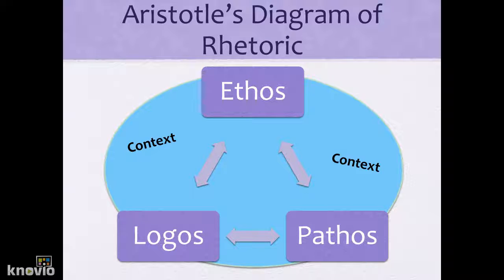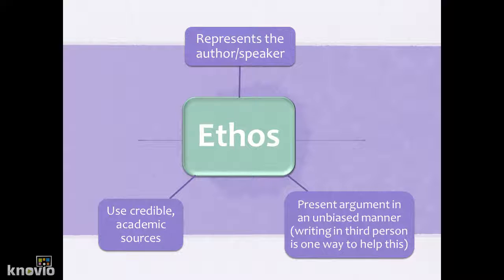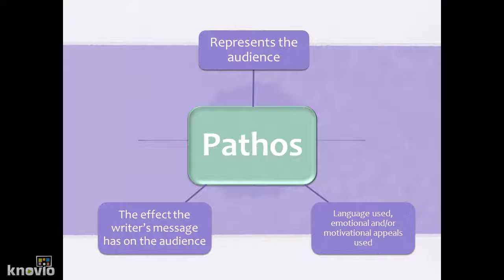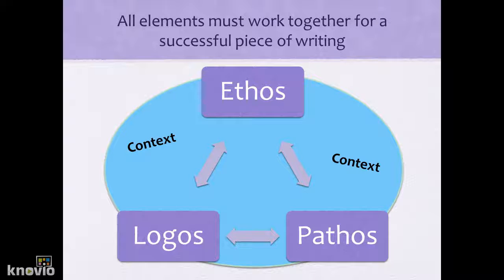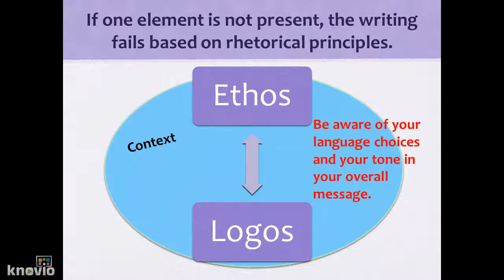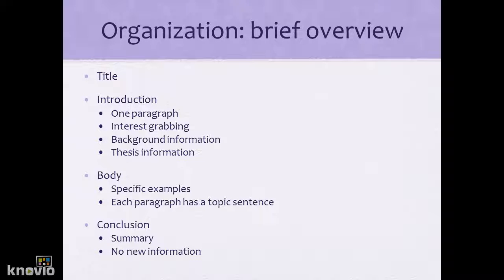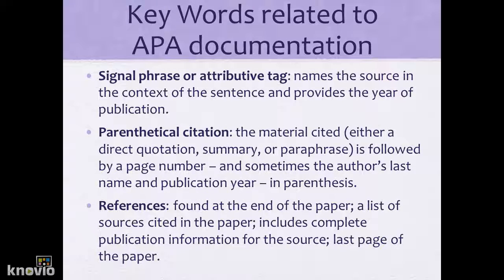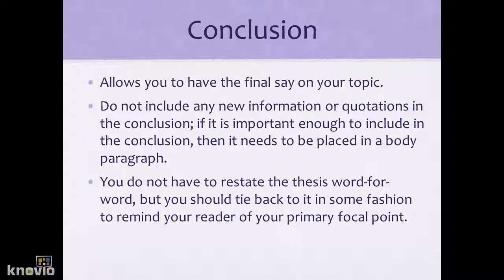Rhetoric and Paper Elements